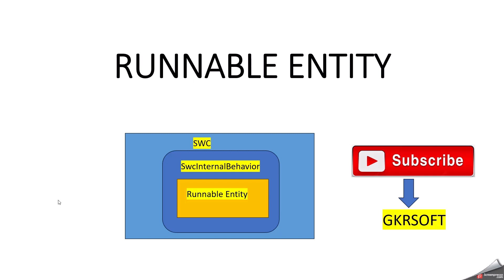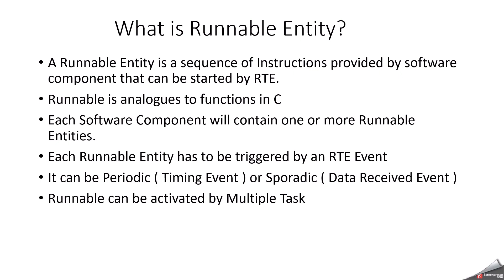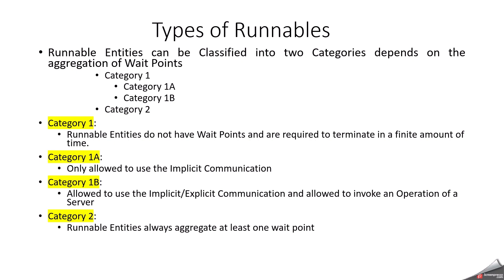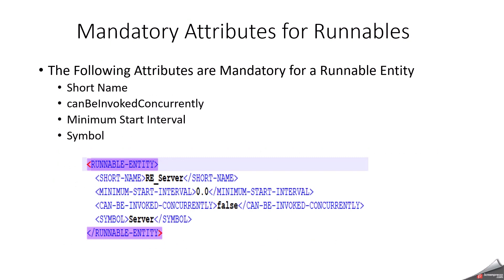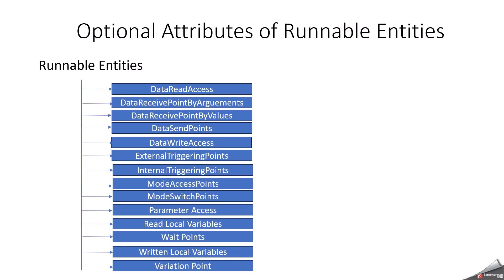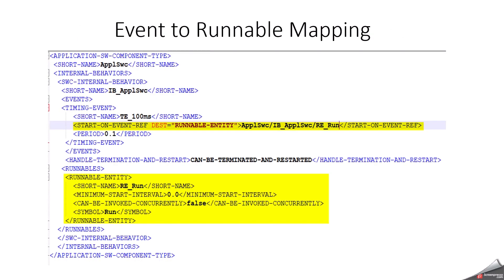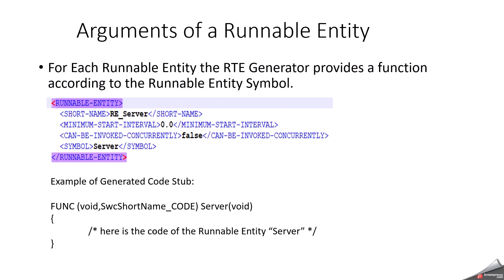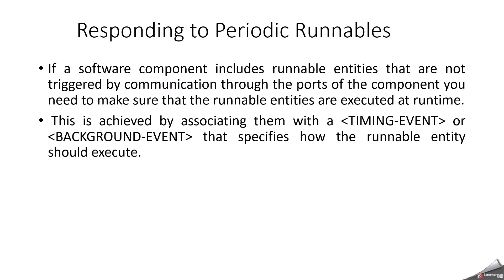RUNNABLE ENTITY | RUNNABLES | EVENT TO RUNNABLE MAPPING | AUTOSAR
This videos covers the explanation of :
What is RUNNABLE ENTITY??
Types of Runnables
Mandatory Attributes for Runnables
Optional Attributes of Runnable Entities
Event to Runnable Mapping
Arguments of a Runnable Entity
Communication by Using Runnables
Responding to Periodic Runnables